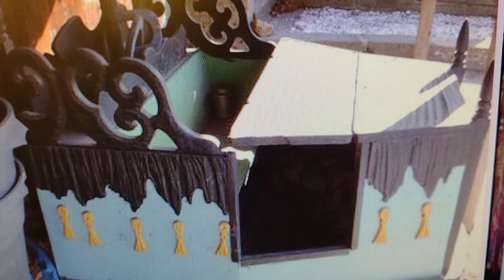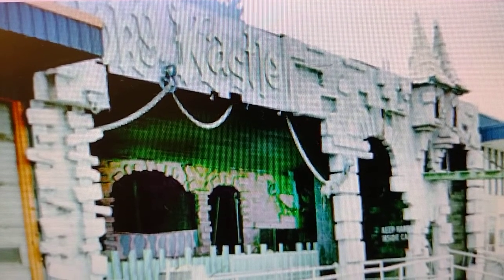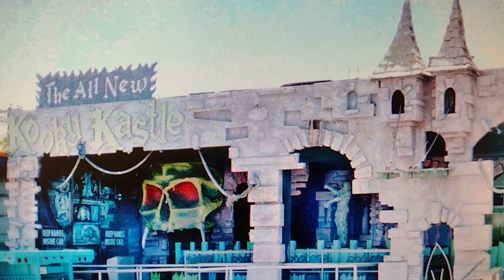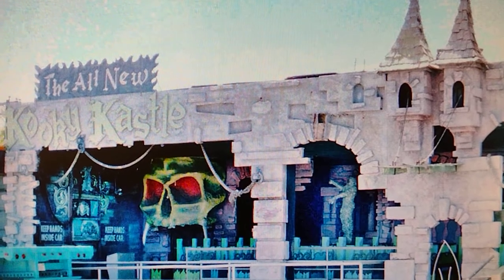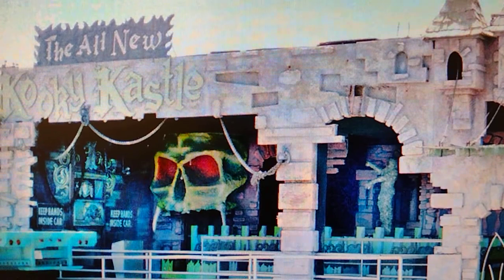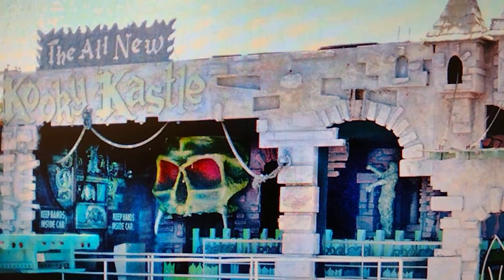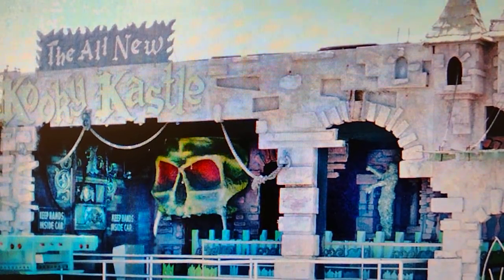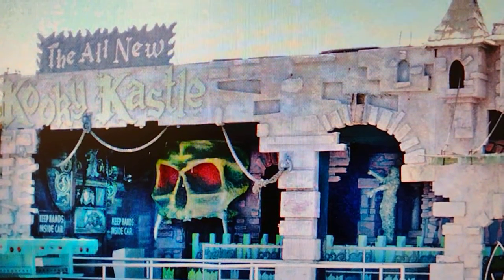Halloween Spooktacular Episode 54 - Dark Ride Review Kooky Kastel at Paragon Park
This is my Review on The Kooky Kastel at Paragon Park on  Nantasket Beach in Hull Massachusetts